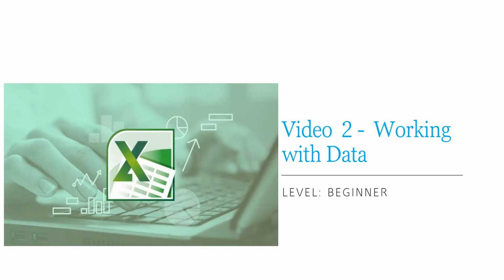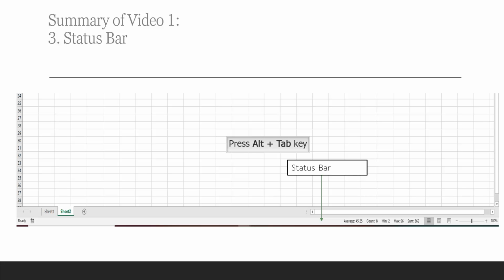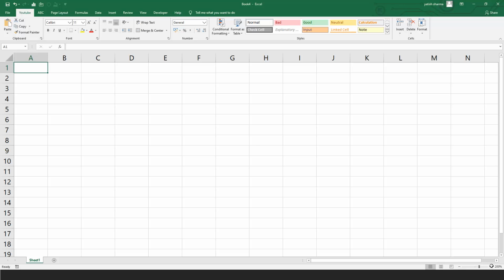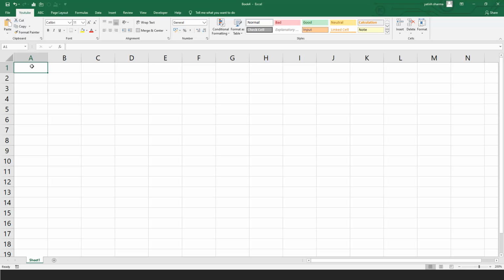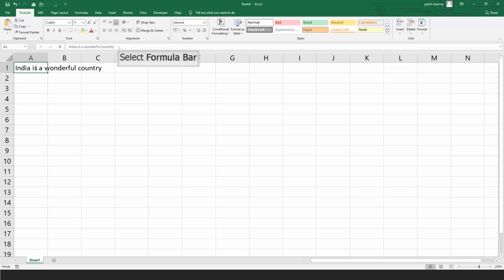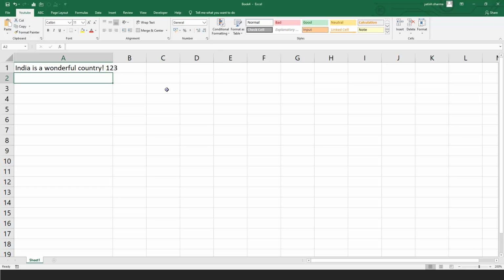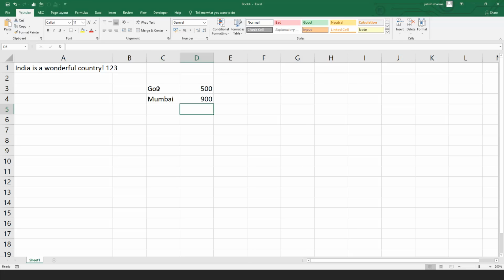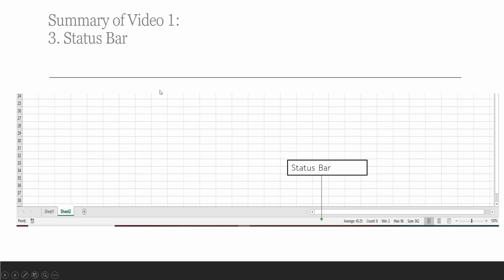Editing Data in Excel | Lesson 2 (Excel for Beginners)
Editing a cell is a very basic operation that one must understand in Excel. If one takes the traditional way of entering and editing data, it would be very time consuming and errors may not be sighted.

In this video we will cover the following :

1. Edit cells using keyboard shortcuts
2. How is number and text treated in Excel
3. Quiz to check your understanding of the topic

The best way to be very productive in excel is to use keyboard shortcuts thus these shortcuts are also covered in the video to help me be more quicker. The alignment of text and numbers can easily help you spot errors in data and can also act as a quality check.If you are an absolute beginner, notice how the alignment can help you pay more attention to detail and keep your data clean